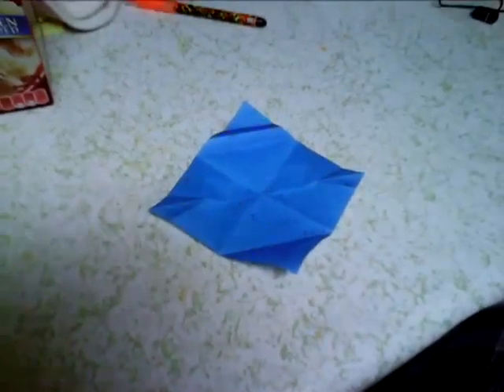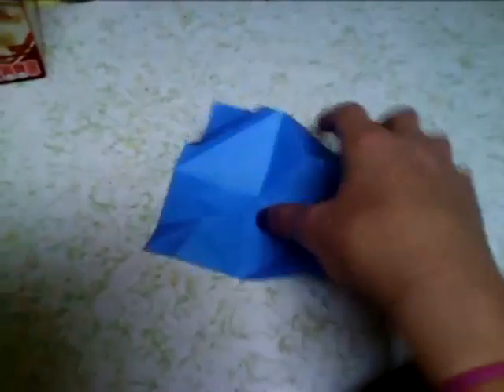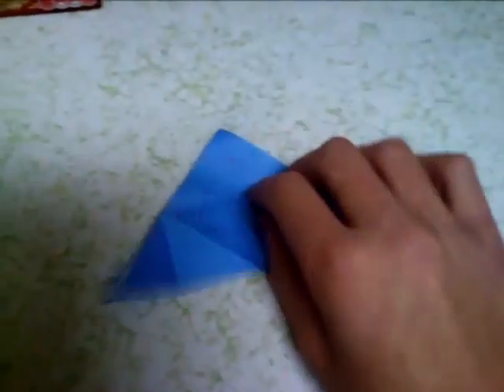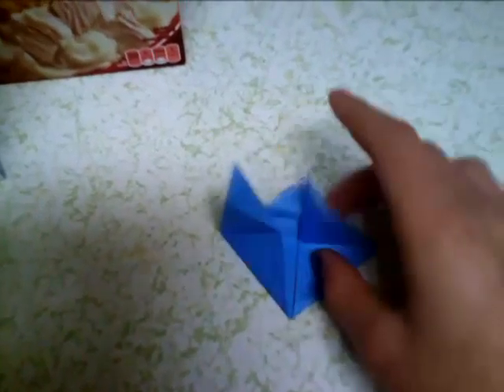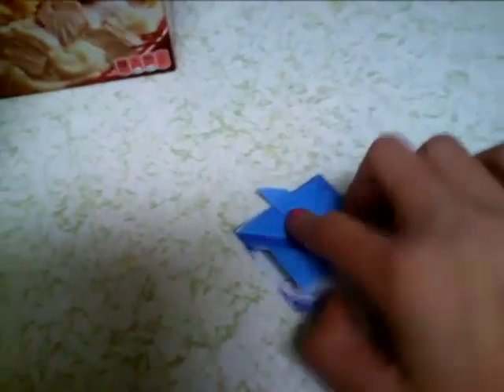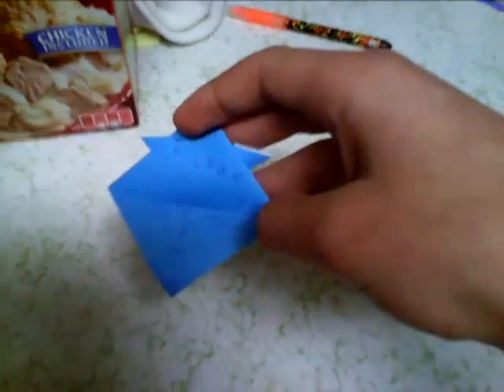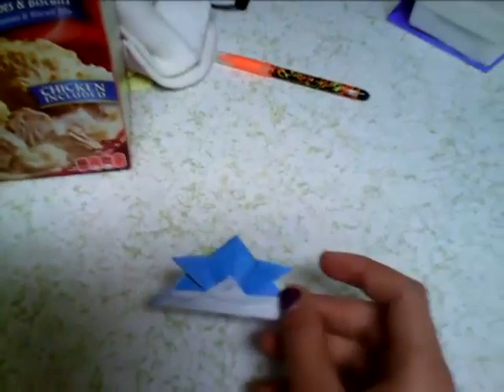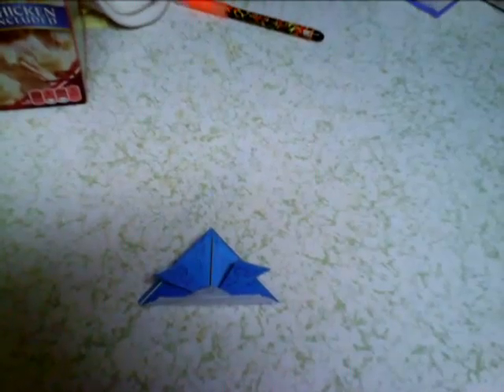My origami easy semi hat